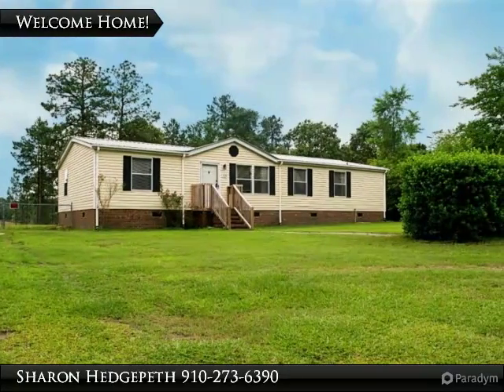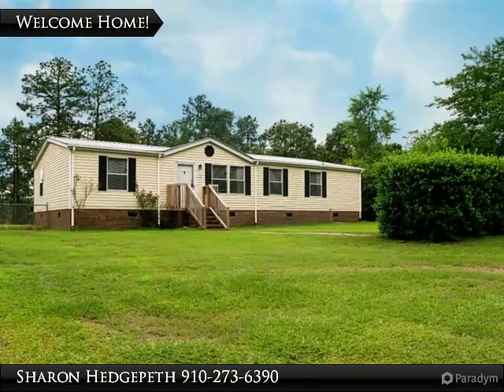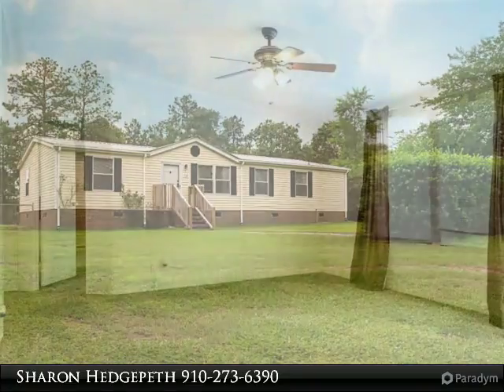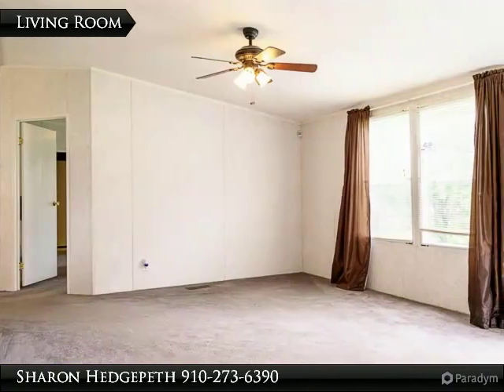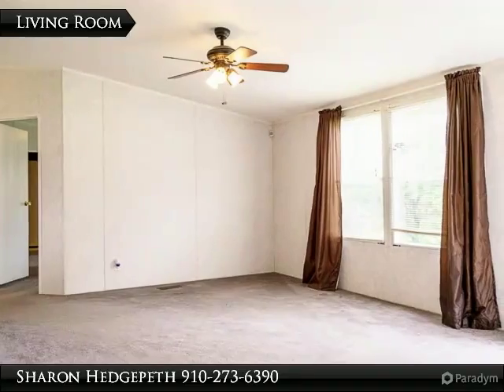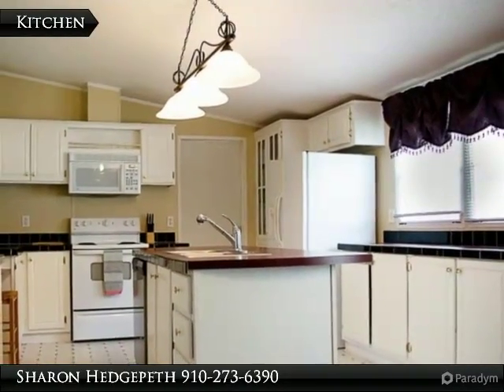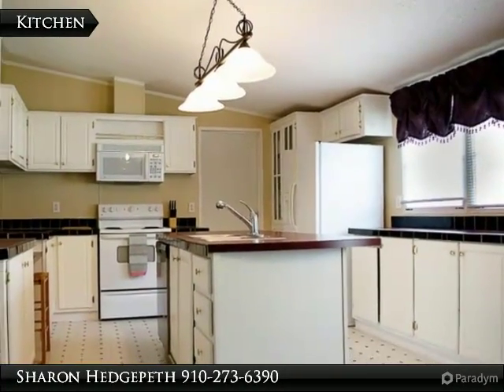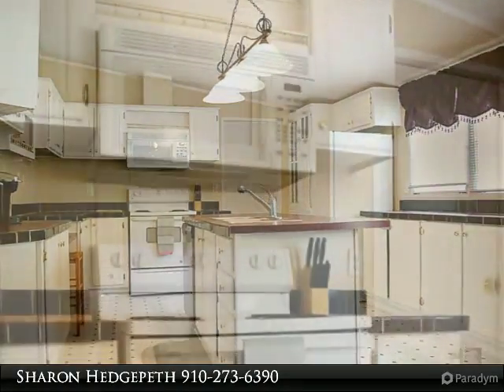155 Lake Heron Dr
Located on a little over an acre of land, this home features 3 Bedrooms and 2 Baths. Open Living Room with fireplace. Kitchen with an island. All appliances stay! Owner is also leaving the pushing lawn mower and riding lawnmower, weed eater, BBQ grill. VERY QUIET AREA with a beautiful lakeview that is STOCKED with fish and has a private dock!Large deck and a firepit for entertaining. Your search is over! Don't miss out this great opportunity and schedule your showing today! Welcome Home!

Presented By:
Sharon Hedgepeth, Keller Williams